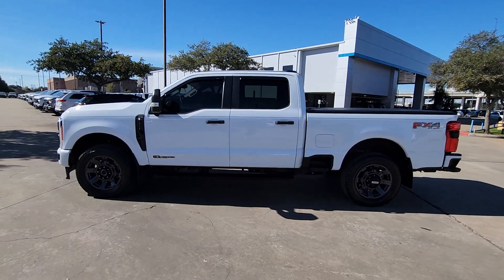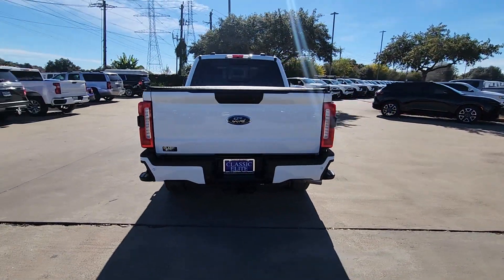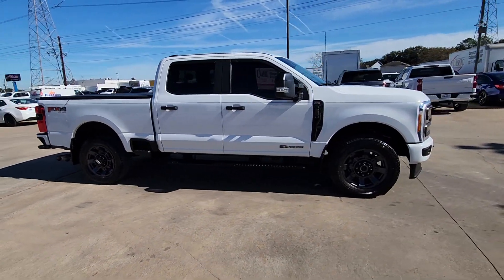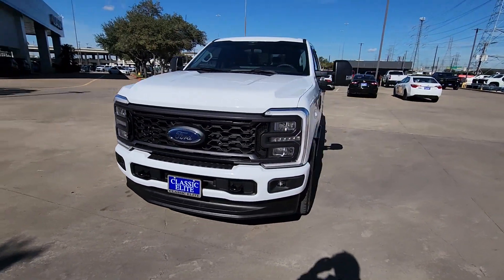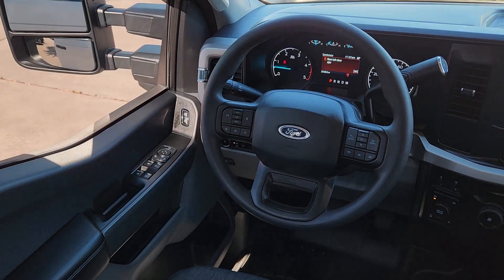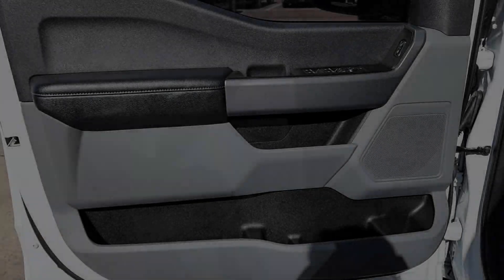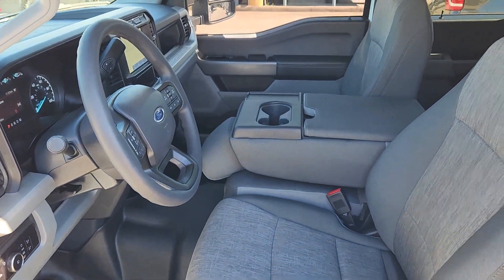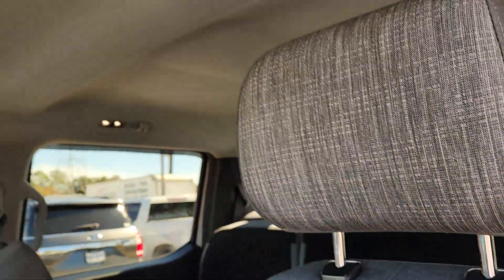2023 Ford F-250 Sugarland, Houston, Katy, Pecan Grove, Missouri City TPEC24083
Oxford White Used 2023 Ford F-250 XL available in 13115 Southwest Fwy at Classic Elite Chevrolet Sugarland. Servicing the Sugarland, Houston, Katy, Pecan Grove, Missouri City, TX area.

CARFAX One-Owner. Clean CARFAX. Oxford White 2023 Ford F-250SD XL 4WD 10-Speed Automatic Power Stroke 6.7L V8 DI 32V OHV Turbodiesel *ONE OWNER* 4WD 360-Degree Camera Package 360-Degree Camera System Automatic High Beam BLIS w/Cross-Traffic Alert Body-Color Front Bumper Body-Color Rear Bumper BoxLink Cloth 40/20/40 Split Bench Seat Color-Coordinated Full Carpet w/Floor Mats F-250 10K GVWR Package FX4 Off-Road Package GVWR: 10000 lb Payload Package Hill Descent Control LED Box Lighting LED Center High-Mounted Stop Lamp (CHMSL) Camera LED Fog Lamps Off-Road Specifically Tuned Shock Absorbers Order Code 600A Painted Grille Pre-Collision Assist Rear Parking Sensors STX Appearance Package Unique FX4 Off-Road Box Decal Wheels: 18 Ebony Black Painted Aluminum XL Driver Assist Package.brbrRecent Arrival!brbrbrWe proudly sell and service the Greater Houston Area. Including: Angleton Alvin Baytown Pasadena LaPort Texas City Channelview Humble The Woodlands Spring Conroe Spring Branch Memorial Cypress Jersey Village Katy Cinco Ranch Fulshear Bryan College Station League City Galveston Sienna Plantation Richmond Rosenberg El Campo Wharton Missouri City and Sugarland. Call to save money and time. At Classic Elite our motto is what we live by everyday. So Relax. and Enjoy the Difference.